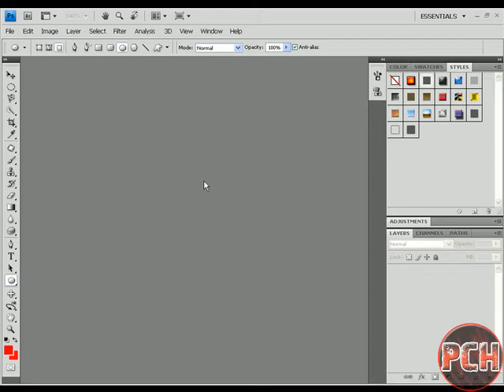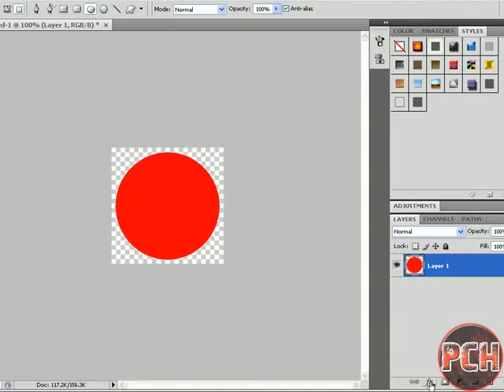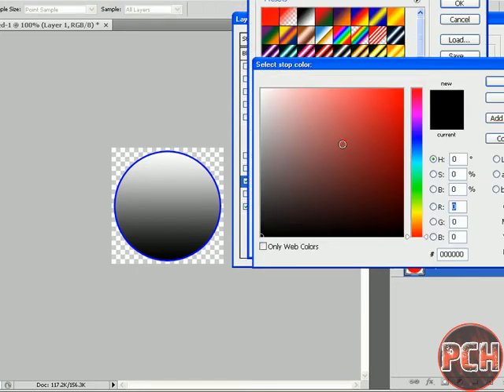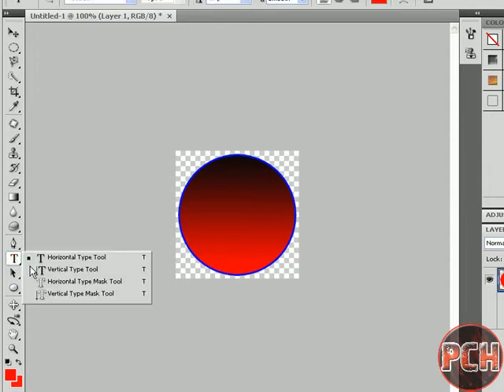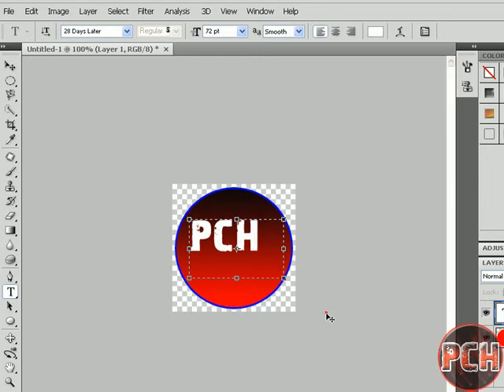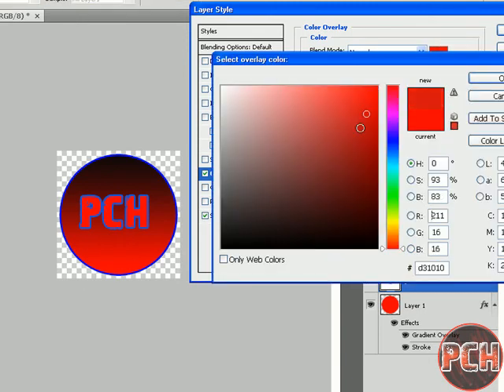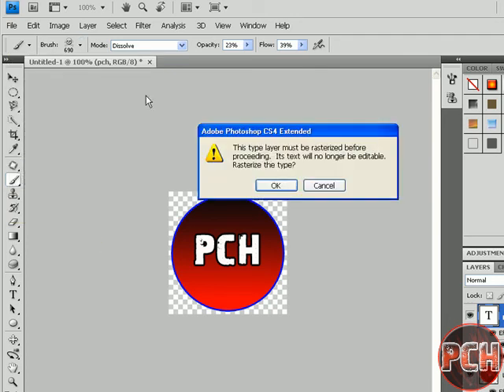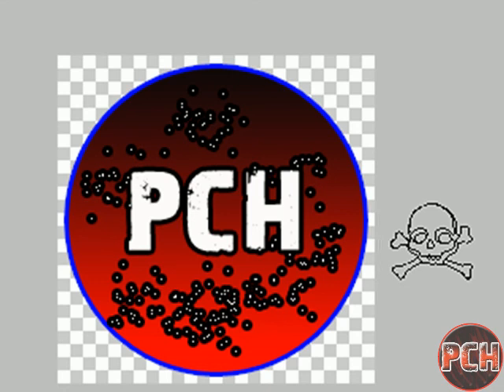How To Make A Watermark In Adobe Photoshop CS4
Thanks...